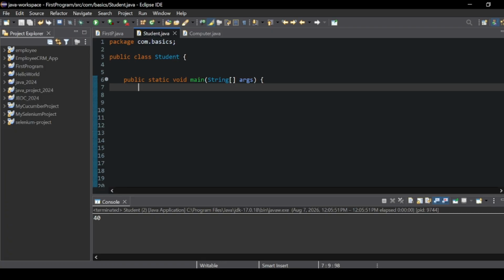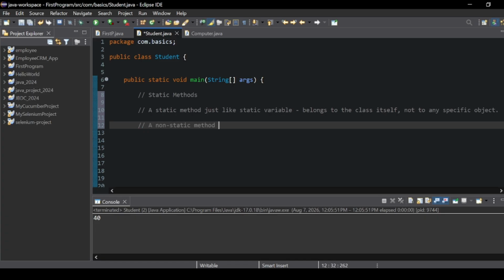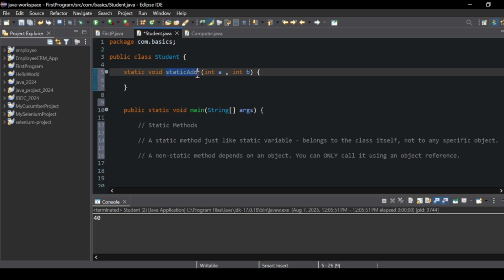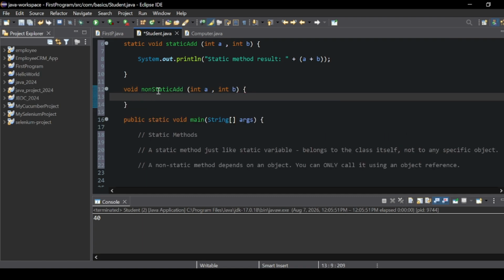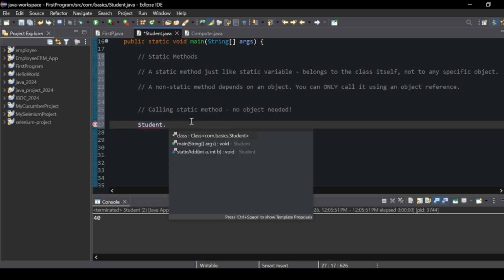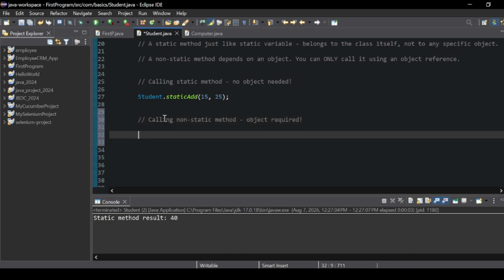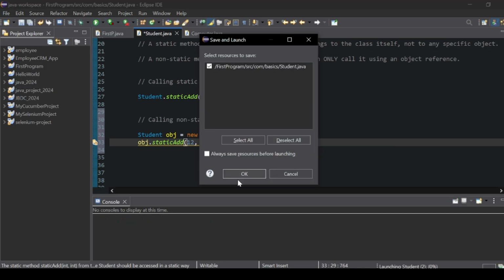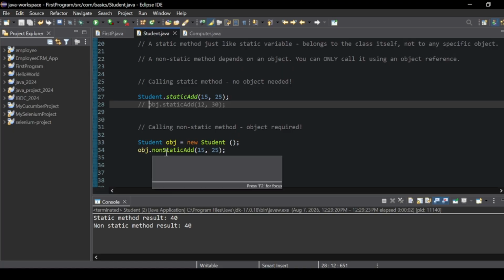# 32 _ Static Methods in Java | Static vs Non Static Explained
Today we are diving into Static Methods in Java by answering the questions every beginner eventually asks!

❓ What is a static method and how is it different from a non static method? We explain exactly what makes a static method independent of objects — and show the difference between calling a static method using a class name vs an object reference.

❓ What is the exact order of execution in Java? We put everything together into one clear picture — static block, main method, non static block, and constructor — so you always know what runs first.

❓ What are the rules about static accessing non static and vice versa? We explain both rules clearly with code examples — and show the simple solution when you need to access non static members from inside a static method.

By the end of this video you will fully understand static methods in Java and know exactly how and when to use them with complete confidence!